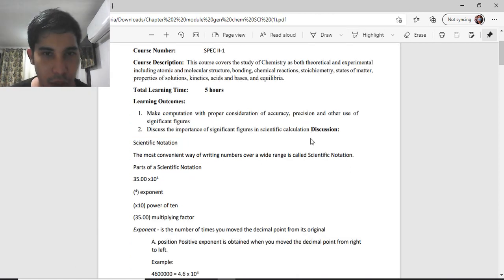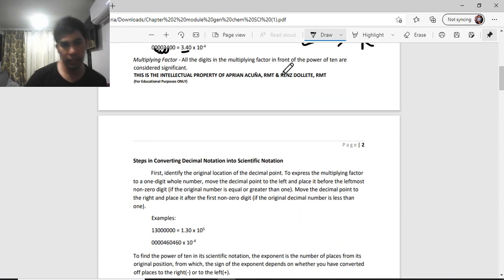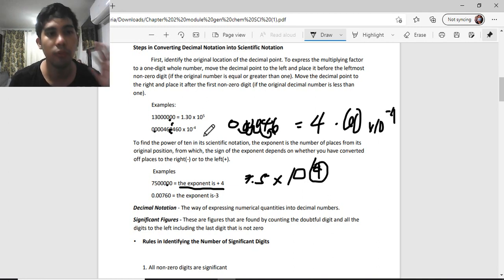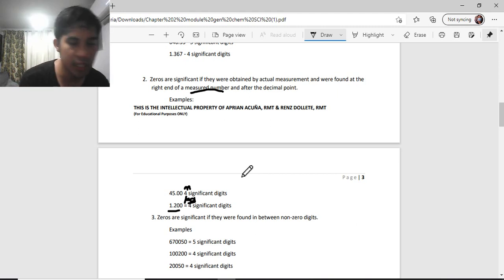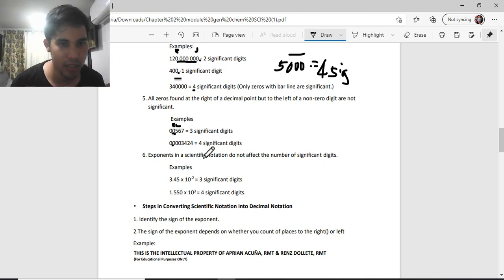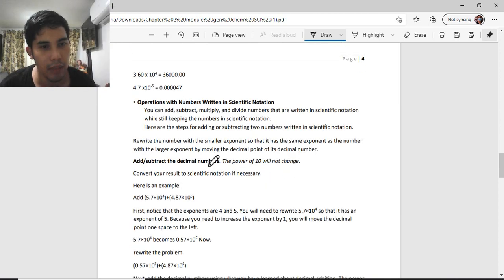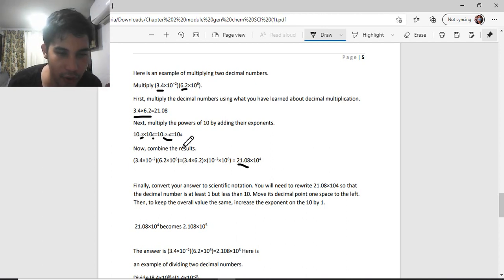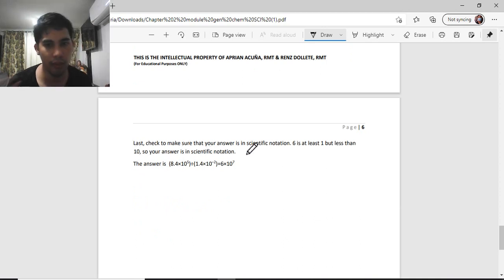GC BSCrim C2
For BSCrim Students